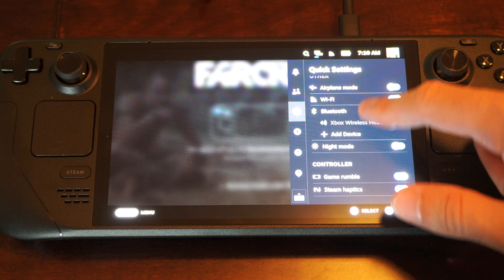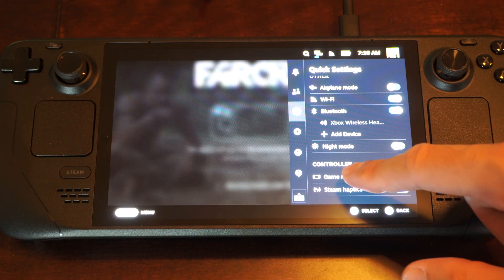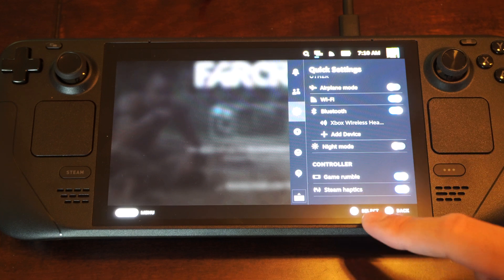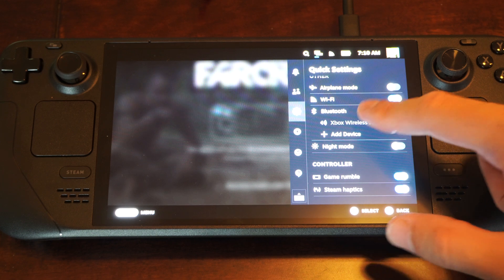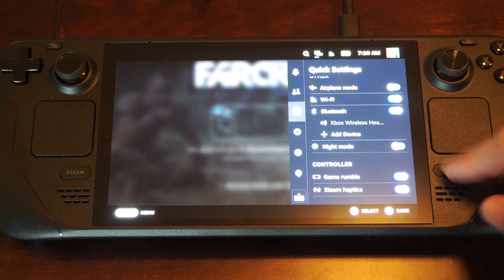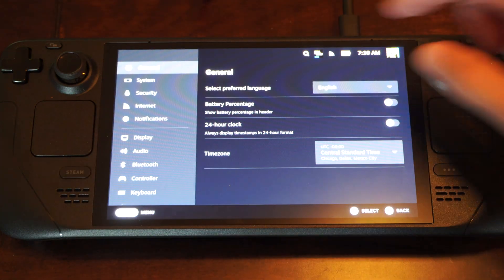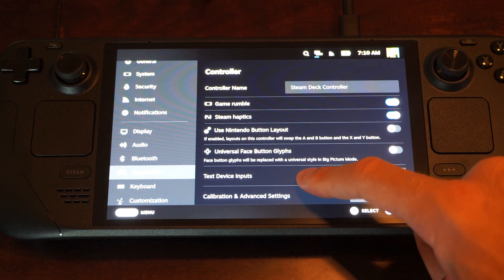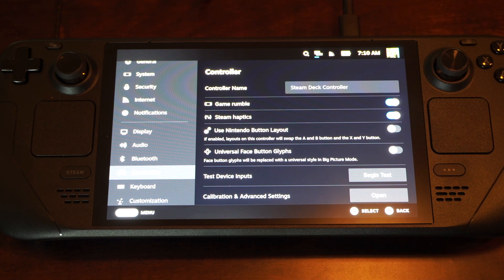How to Turn Off the RUMBLE & Haptic feedback on Steam Deck Controller (Fast Tutorial)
To turn off the rumble and haptic feedback on your Steam Deck controller, follow these steps:

Press the Steam Button on your Steam Deck to open the sidebar.

Scroll down and select Controller.
In the Controller settings, you will find options to toggle Steam Haptics and Game Rumble.

Toggle off both Steam Haptics and Game Rumble to disable the feedback